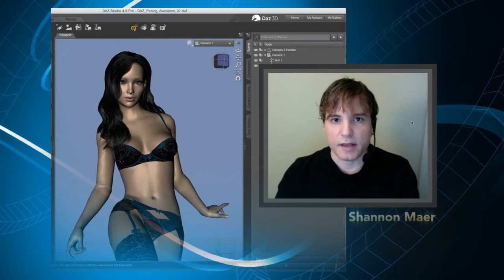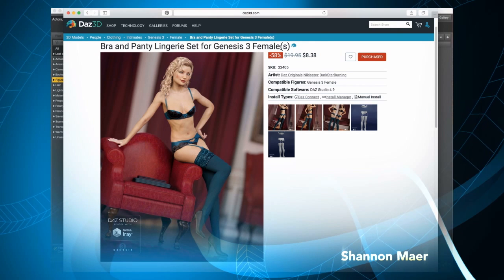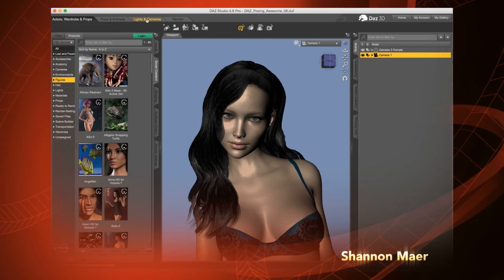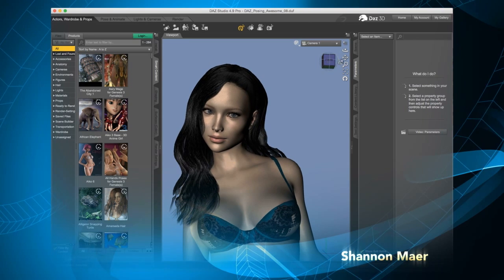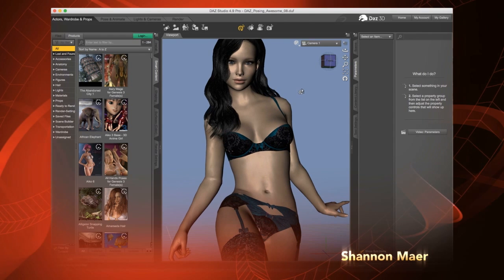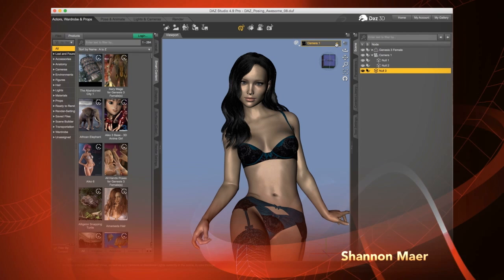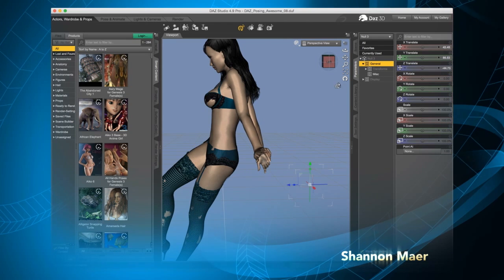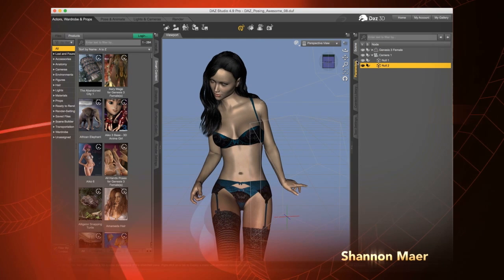Lifelike DAZ Studio Posing Tutorial - 3D Software - Shannon Maer - DAZ Stud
Lets take a look at a very unique posing method that I like to utilize in DAZ Studio. Not only is it a lot of fun to work with, but it can help you to fines some very subtle and lifelike poses.